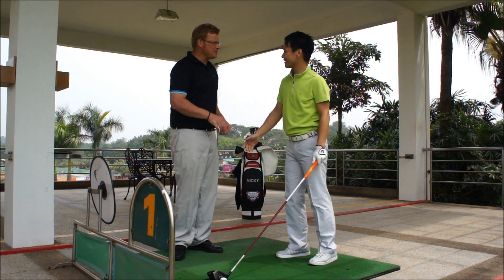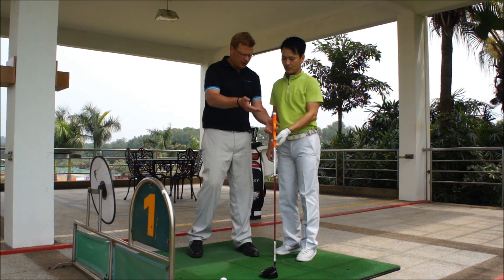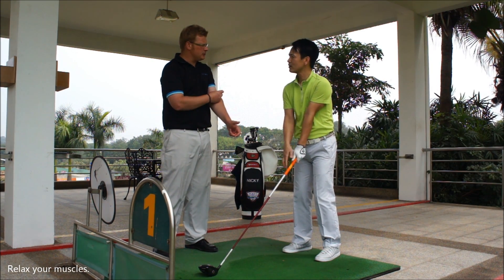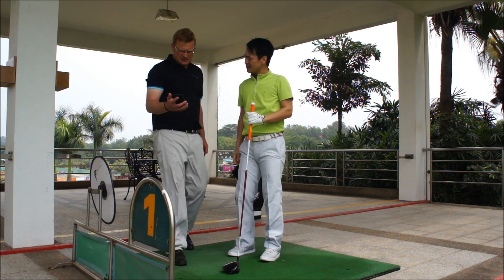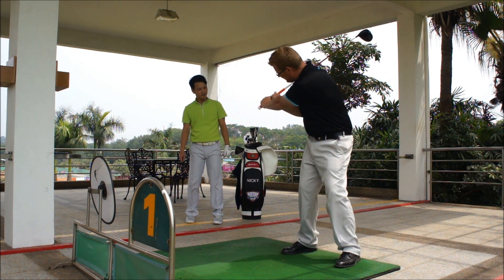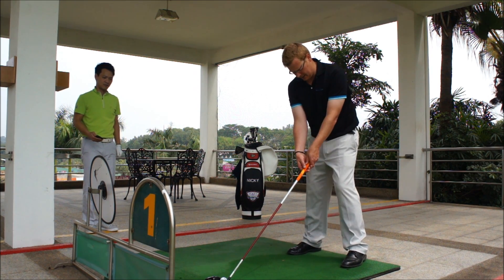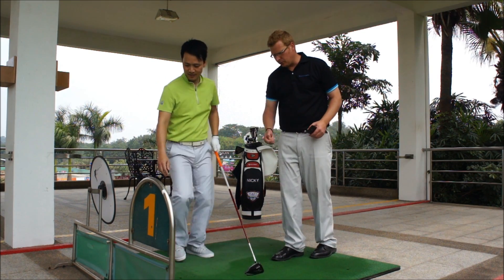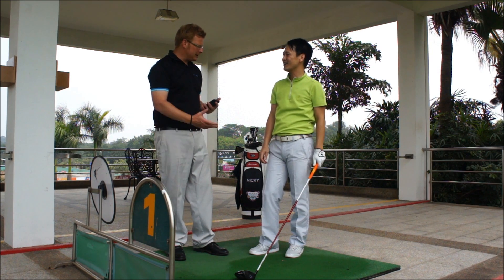3BaysGSA - Apply on Training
3BaysGSA - Golf Swing Analyzer
How to apply the data captured by 3BaysGSA to improve your skill